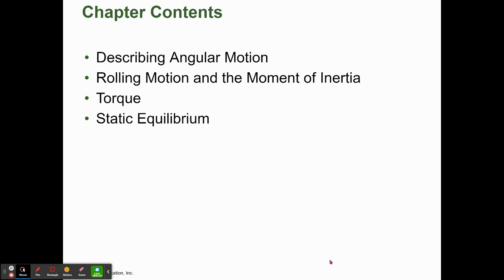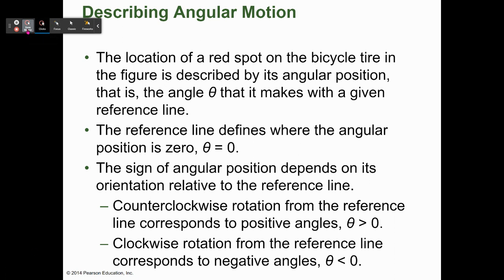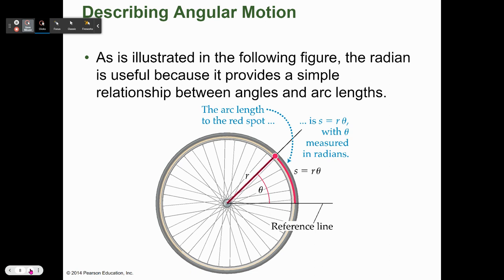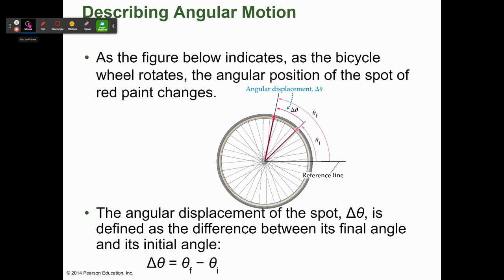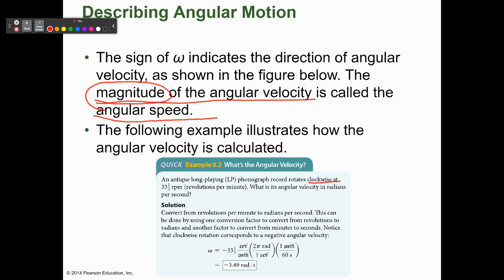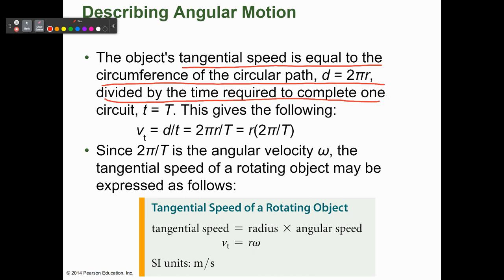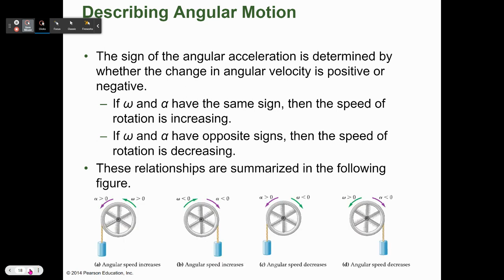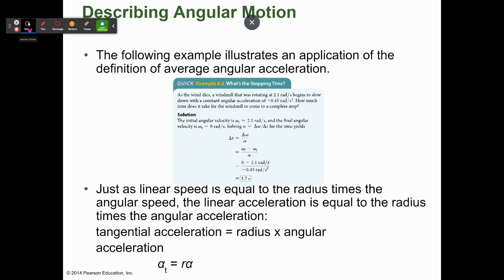Physics 8.1 - Describing Angular Motion